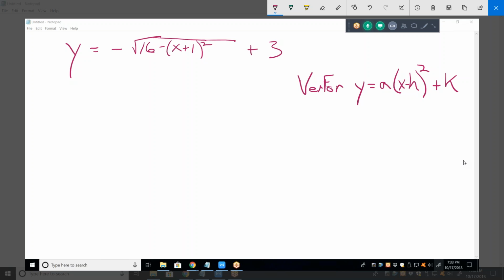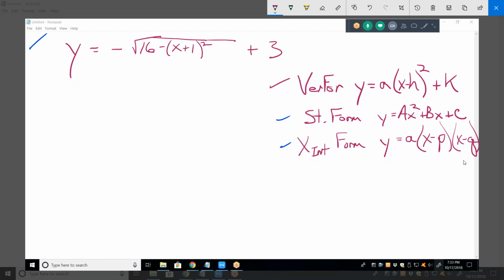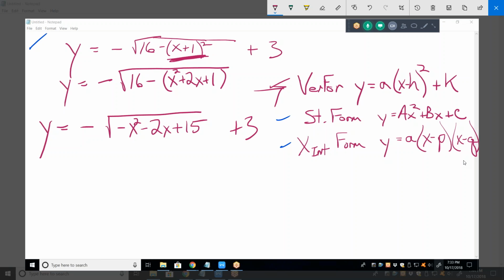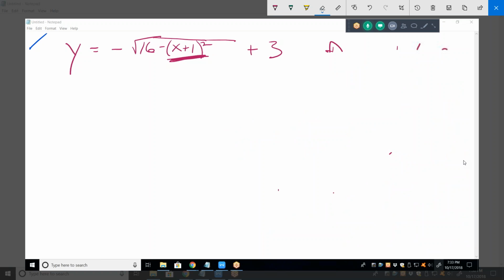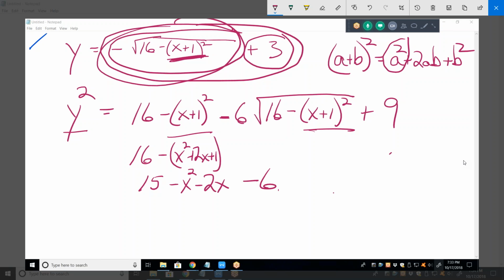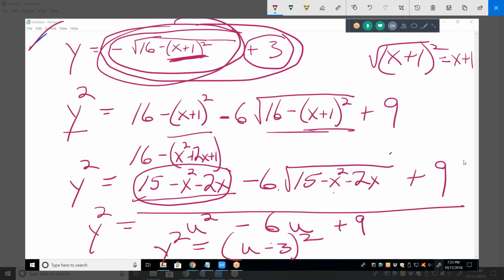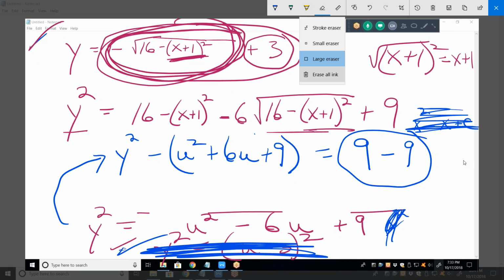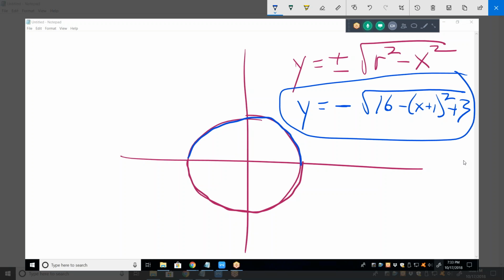Online Algebra 2 tutoring, ND101718